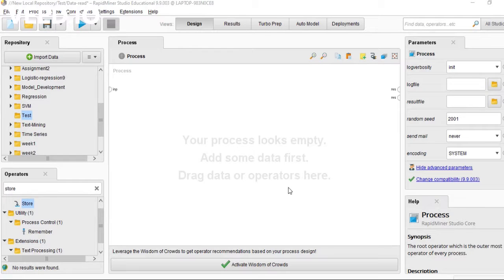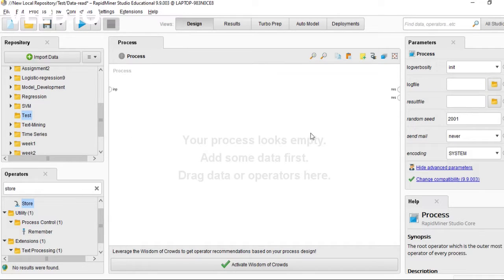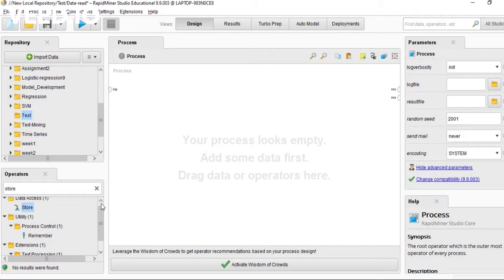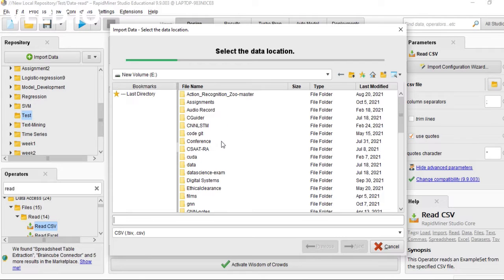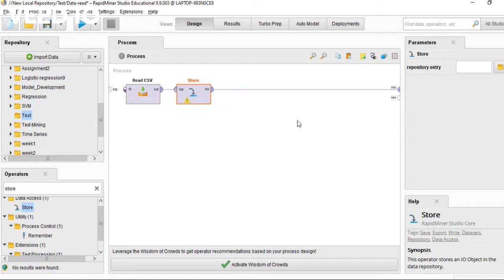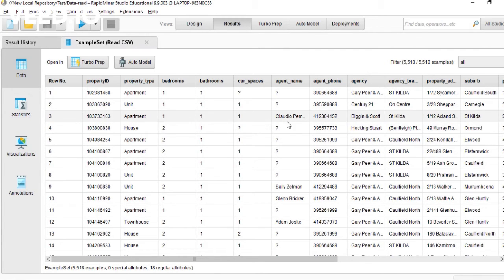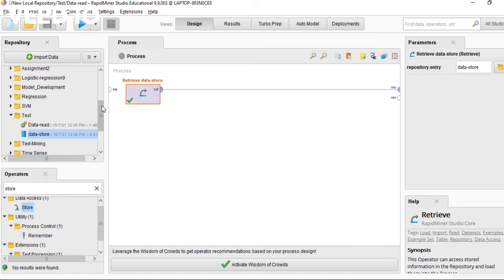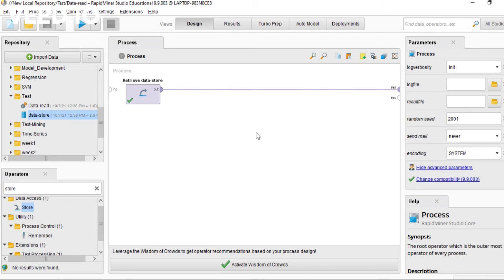How to read and store CSV/Excel file by using Rapid miner - Data science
This video simply explains how to read and store the .csv file by using rapid miner software. Rapid miner is most popular software in data science. We can model various algorithm using it.